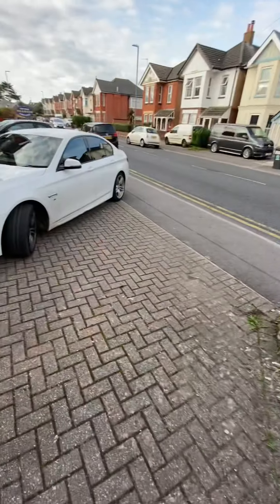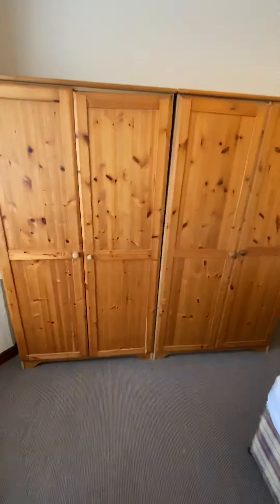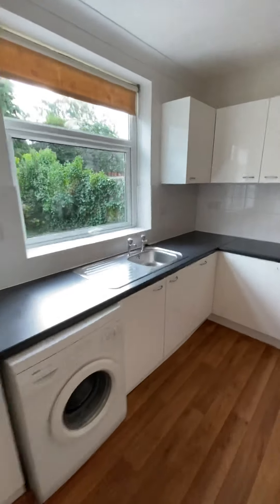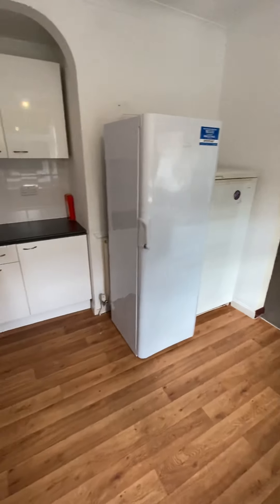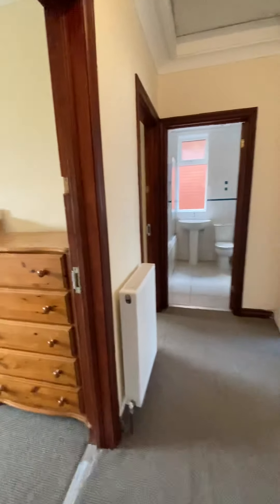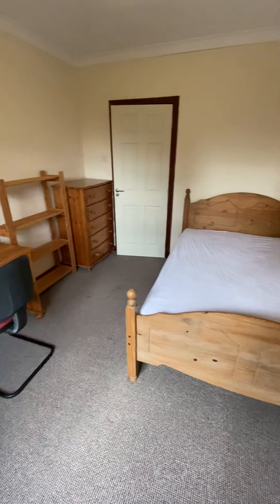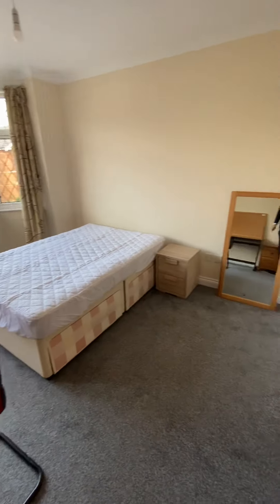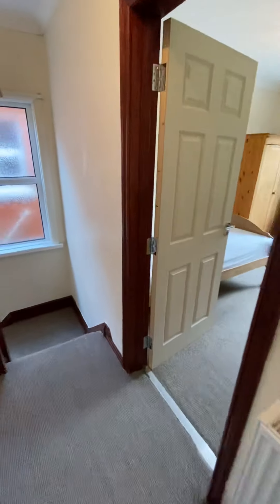15 MINUTES FROM BOURNEMOUTH UNI! FIVE DOUBLE BEDROOM HOUSE IN BENGAL ROAD, WINTON! REF: 0137